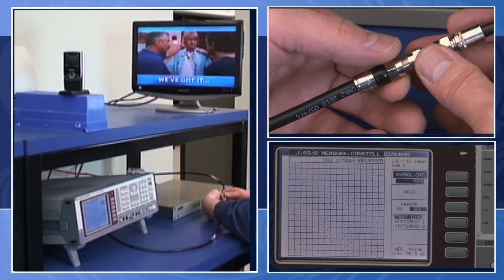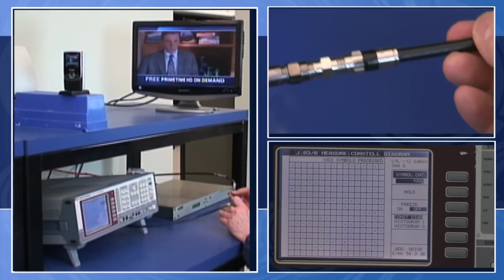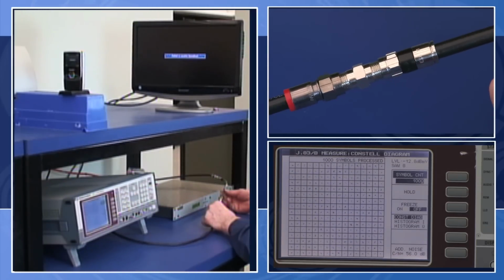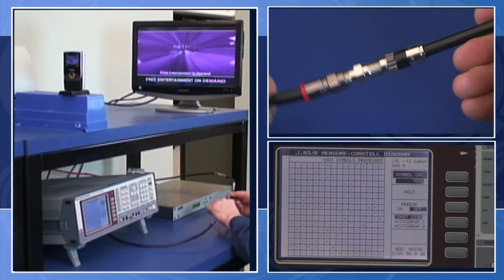QAM Analyzer Test